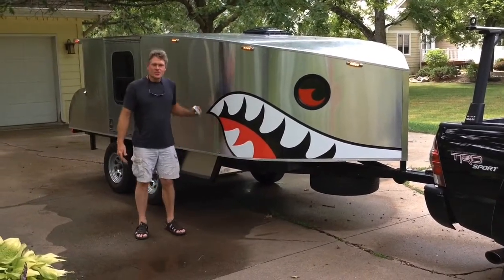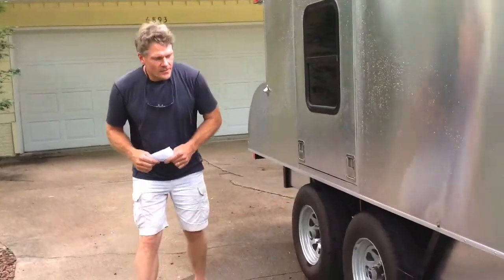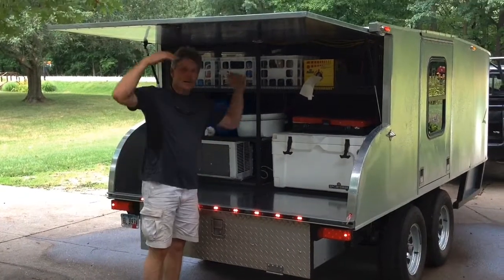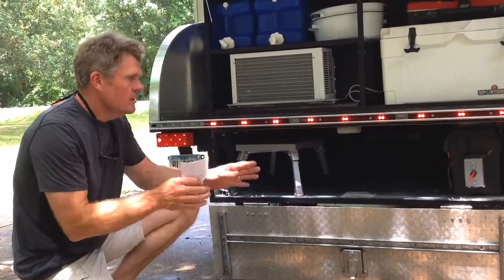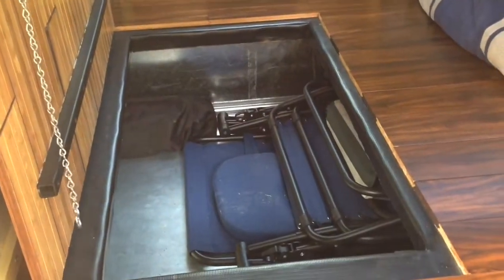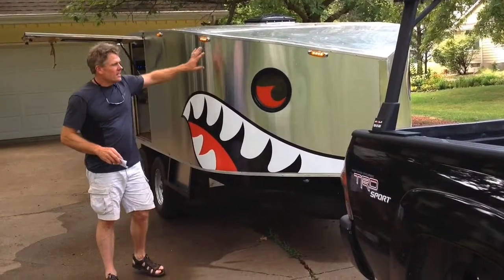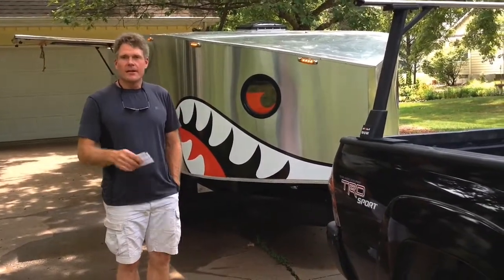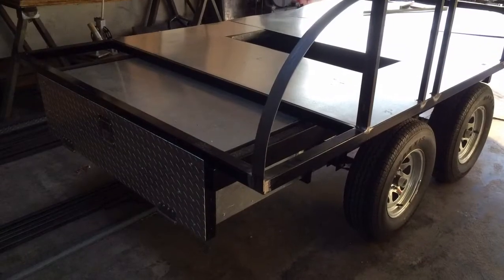DIY Teardrop Trailer